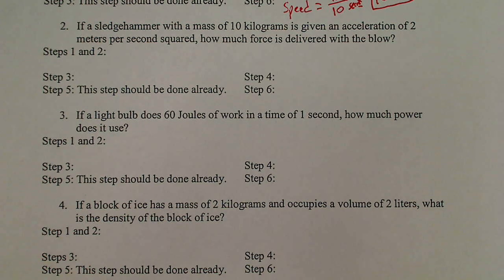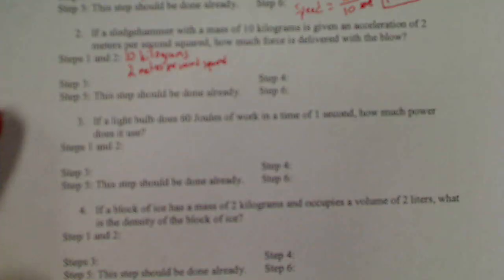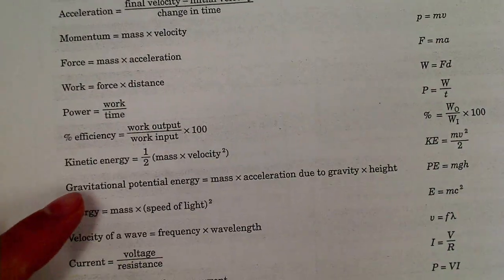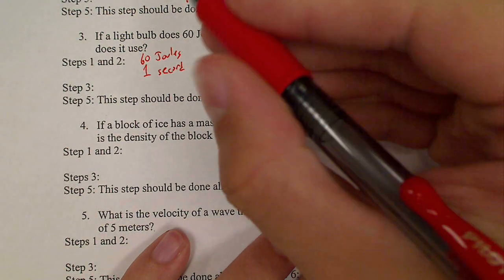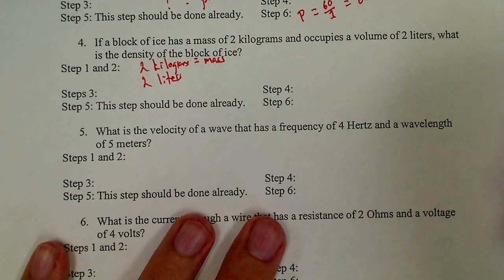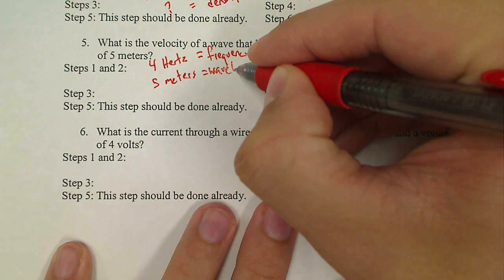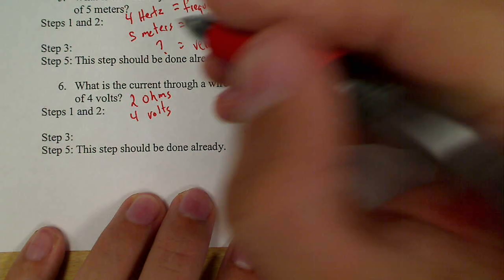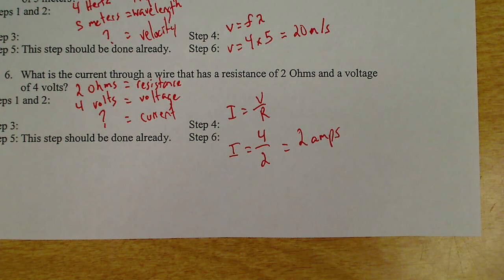MORE Basic Math Practice with Physics Word Problems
This is a bonus segment doing more examples as a follow up to the previous video where more explanation can be found.